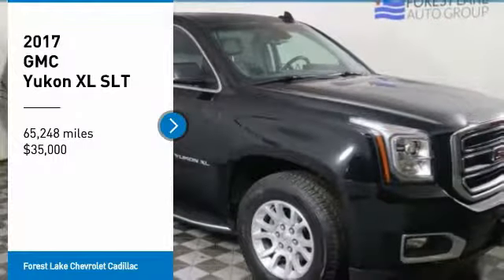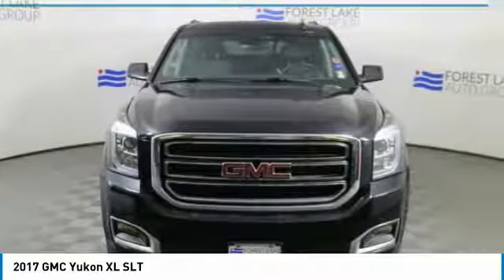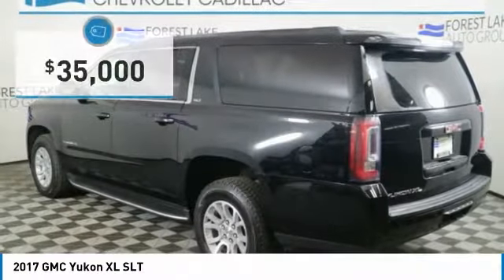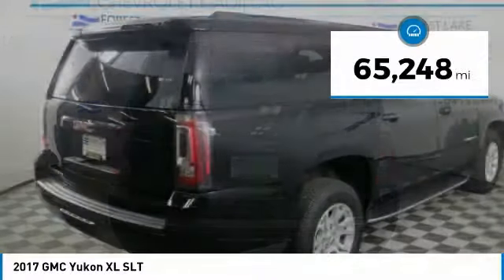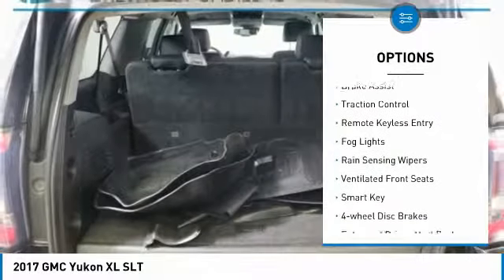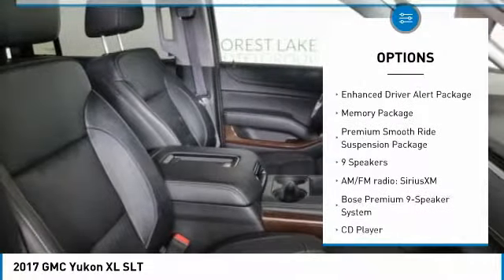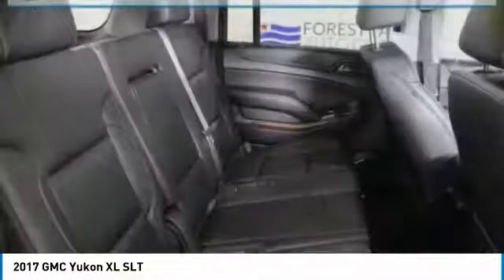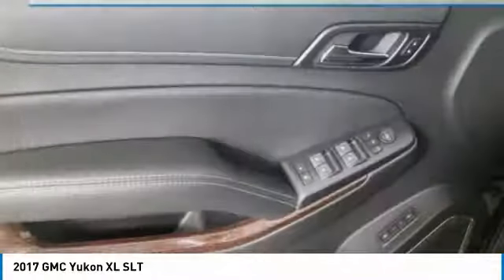2017 GMC Yukon XL Forest Lake MN T19969A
2017 GMC Yukon XL SLT

Lifetime Warranty Included, Certified by Carfax - No Accidents and One Owner, 4WD, Spacious Cargo Room, Best Color For Resale, Leather Seats, Heated and Cooled Seats, 3rd Row Seating, Navigation, Rear Vision Camera, Ultasonic Park Assist, Bose Speaker system, Bluetooth, Heated Steering Wheel, Memory Seats, Heated Rear Seats, Voice Controls, Power Seat, Dual Climate Control, Tri-Zone Climate Control, DVD Player, Touch Screen Radio, Project Your Navigation From Phone to Screen, Apple Carplay and Android Auto, Remote Start, Smart Key, Trailer Tow, Running Boards, Blind Zone Detection System, Wheels: 18 x 8.5 Aluminum.brbrbrAwards:br  * 2017 KBB.com Brand Image AwardsbrbrWhen you buy from Forest Lake Auto Group you have the comfort of knowing that every one of our front line ready vehicles go through our extensive inspection process by one of our certified technicians and if they do not pass we will not offer them for sale as a front line car. Commercial Vehicles, Plows and other specialty vehicles do not qualify for the Lifetime Powertrain Warranty Why Buys!! Each one of our front line ready vehicles sold come with the following. Full inspection done on every vehicle Guaranteed alternate transportation or loaner for all service customers WE MAKE BUYING EASY!!! Great Selection, Upfront Pricing, Free Trade Appraisals, Plus we will give you estimates on Financing and warranties, and we do it all with your time in mind!